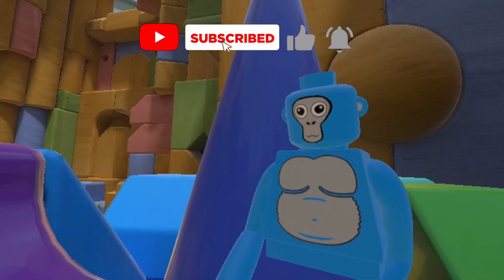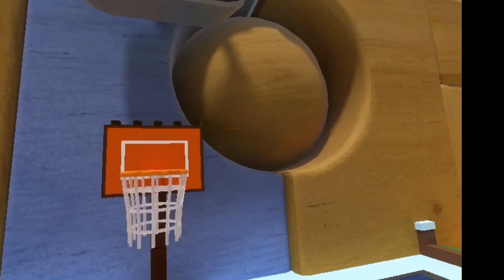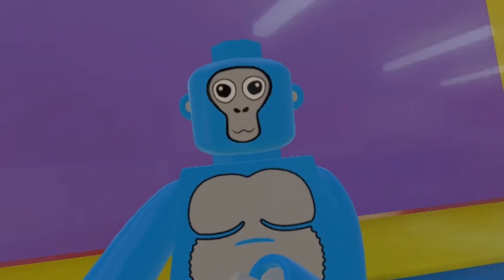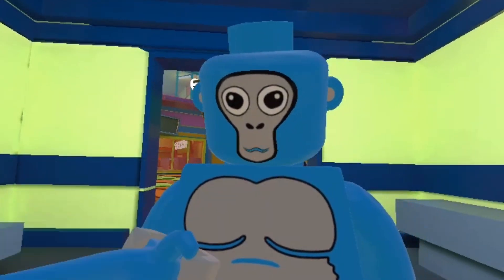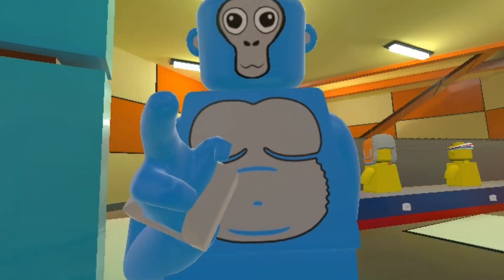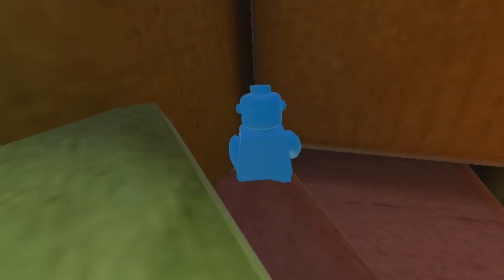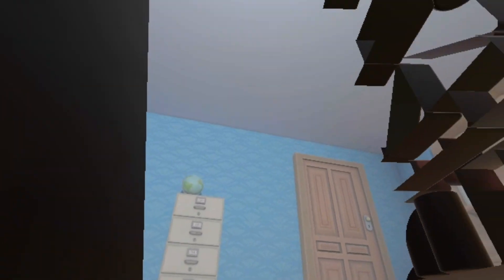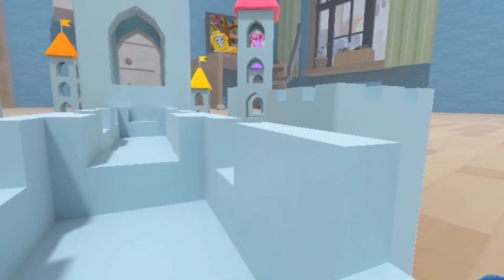LEGO GORILLA TAG?!?!?